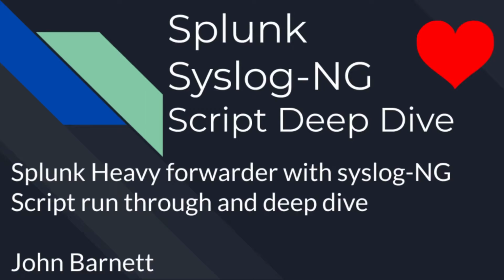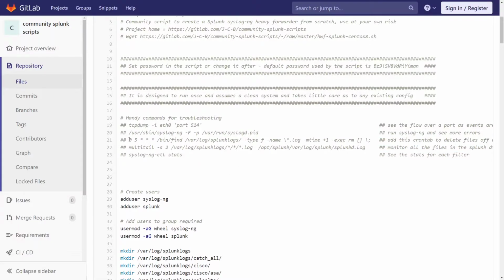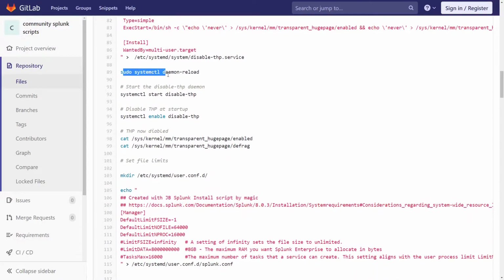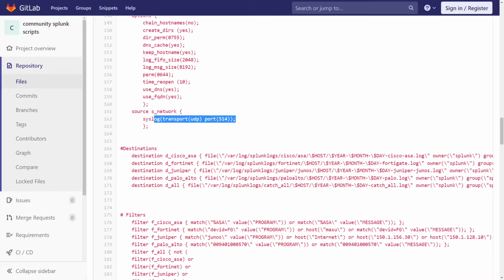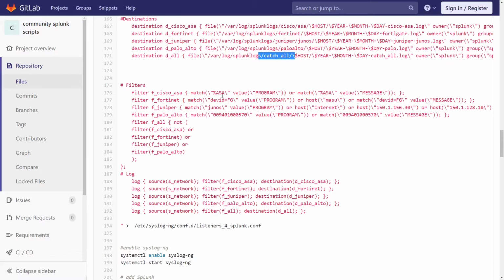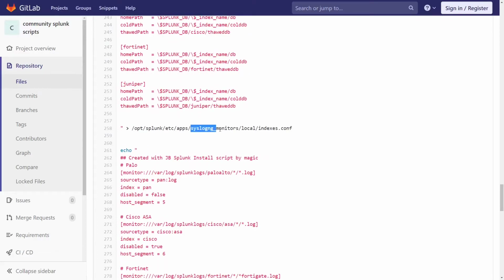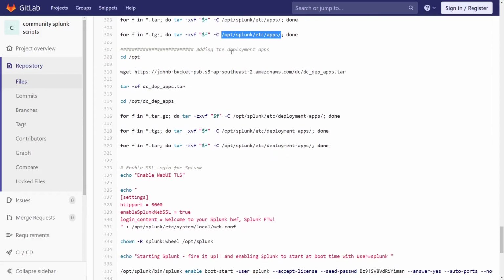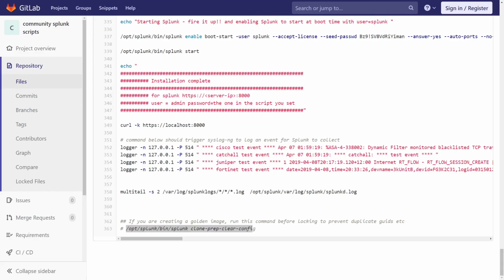Deep Dive : Splunk Heavy forwarder with syslog-NG in under 5 minutes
Deep dive into the Splunk Heavy forwarder with syslog-NG script
0:00 Introduction
2:14 Overview
2:33 Useful commands
3:22 Script Start
3:58 Firewall
4:54 THP (Transparent Huge Pages)
5:55 File limits changes
6:23 Centos packages
7:42 Syslog-NG configuration
11:50 Splunk install
18:21 Post install checks